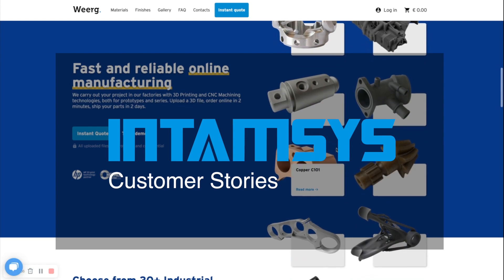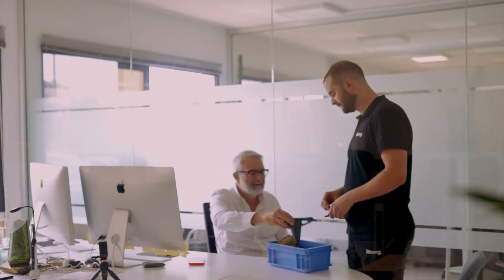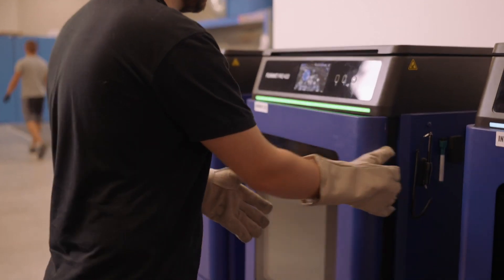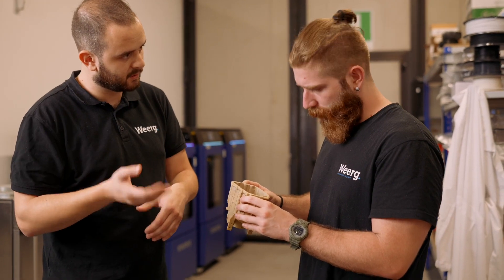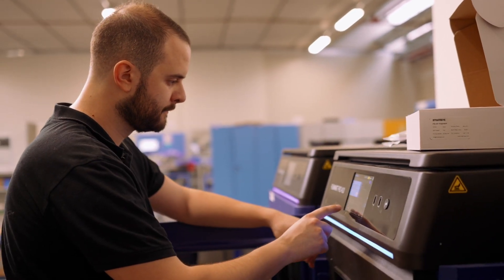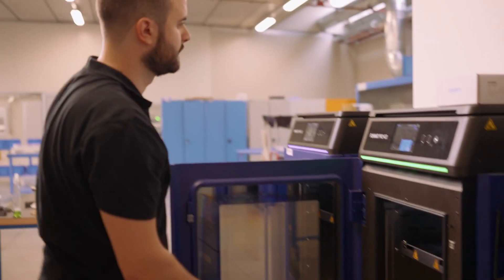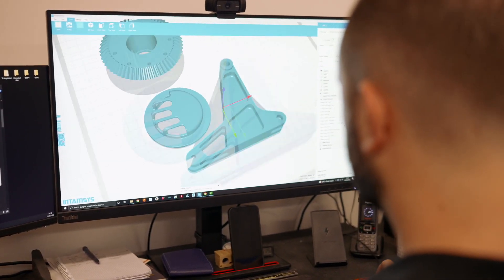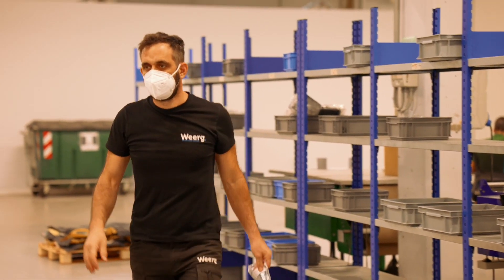Discover the story of WEERG, a leading 3D Printing and CNC machining online service company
Learn how and why they adopted 3D printing to bring their business to another level.
Located in the surroundings of Venice, Italy, WEERG was established in November 2015.
The company is the result of its owner’s dream, Matteo Rigamonti, and has become over the years a leader printing service bureau and one of the most popular online quote estimators. Discover WEERG’ journey and their collaboration with INTAMSYS.